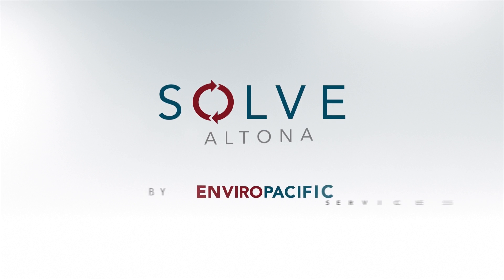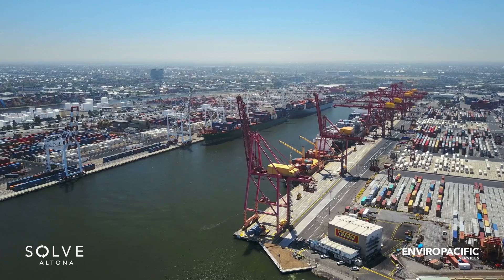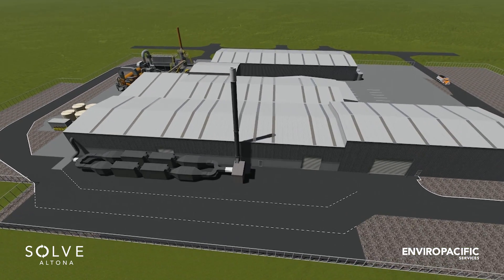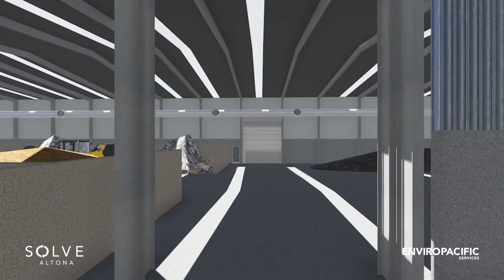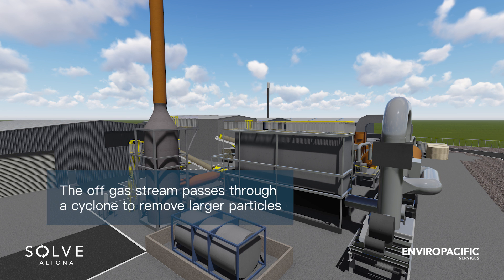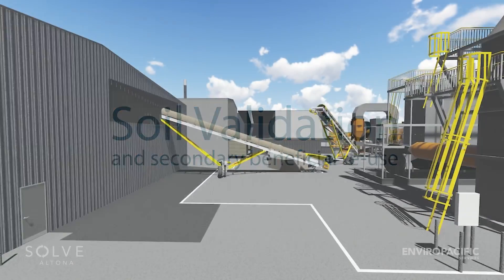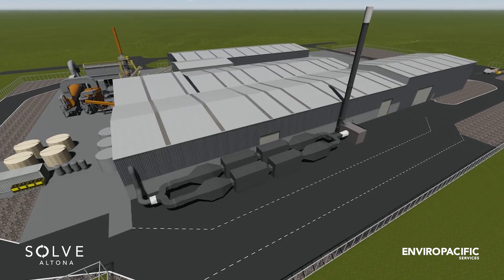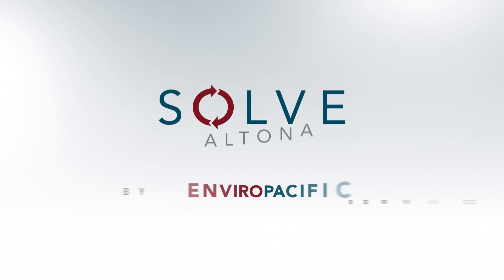SOLVE Facilities Altona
Overview of construction progress and thermal desorption treatment technologies being rolled out at Enviropacific's SOLVE Altona facility. Coming to market in 2018.